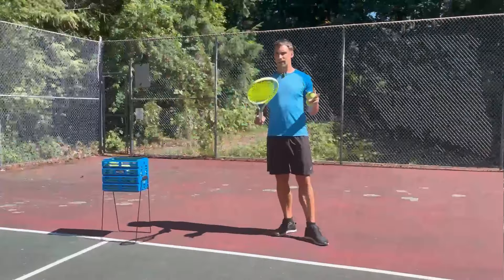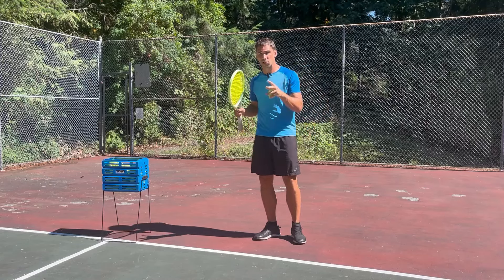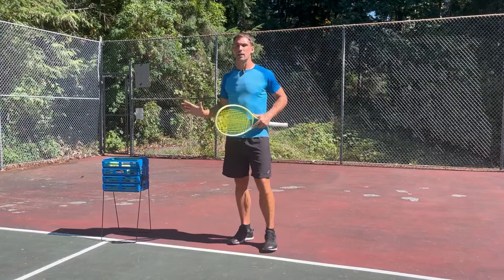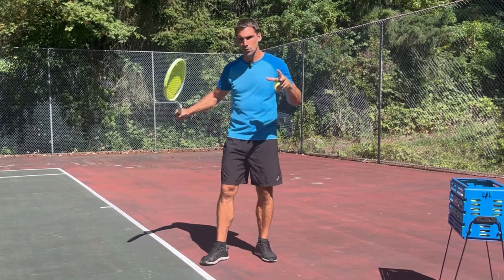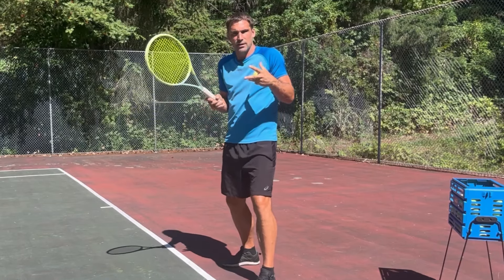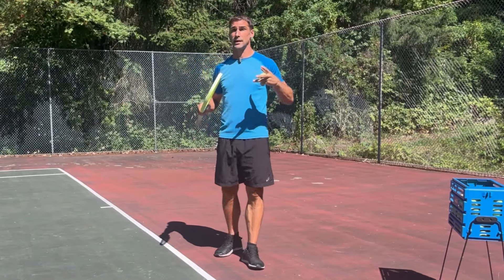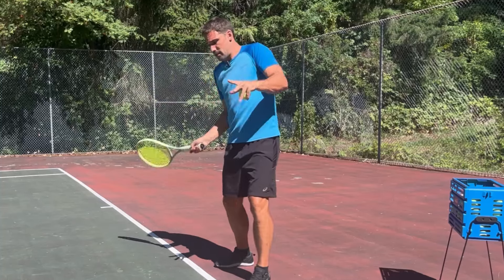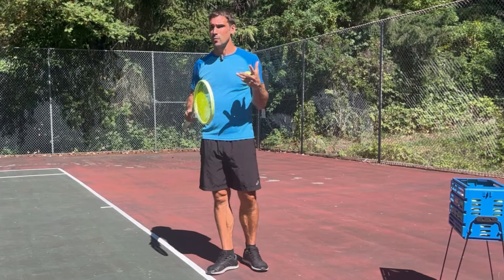Why do you keep lifting your head at the last second?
In this video I explain what to work on if you want to be able to keep your head still through contact.